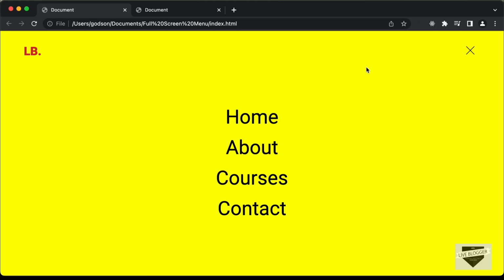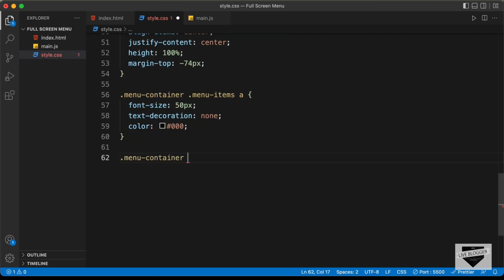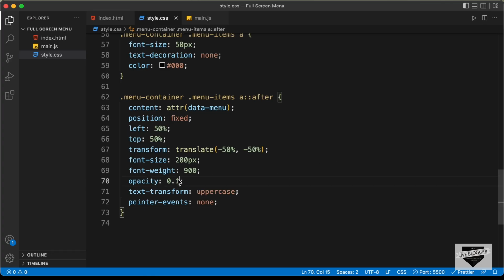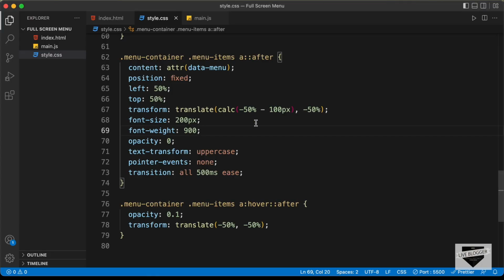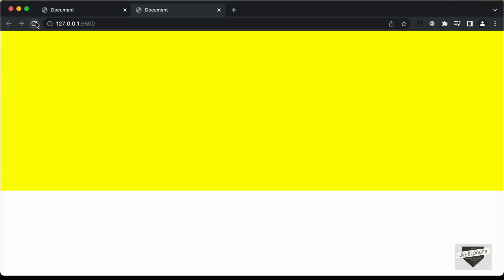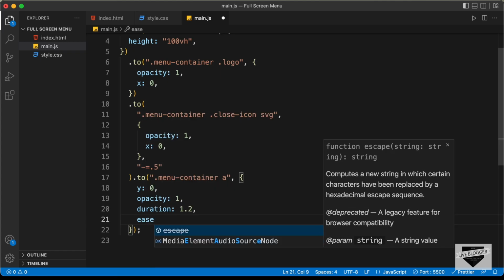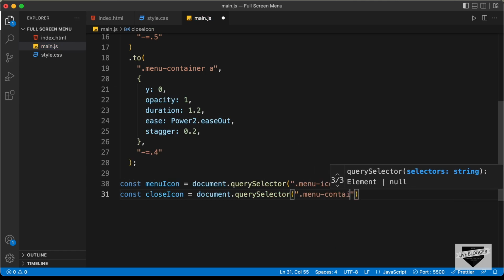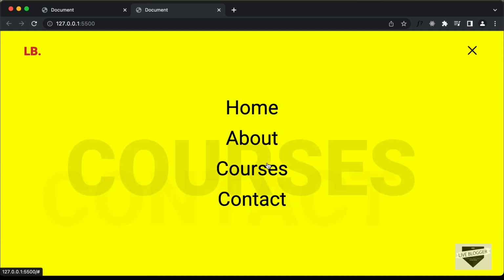How To Design Animated Full Screen Nav Menu Using HTML, CSS & JS (Part 2)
Hi guys, in this tutorial series, we will see how to design an animated full screen nav menu which can be seen in a lot of modern website designs. In this video, we will create the animations using GSAP library. I hope you find this useful.